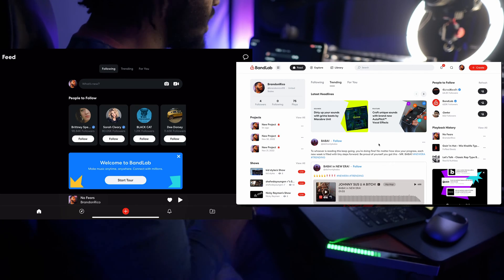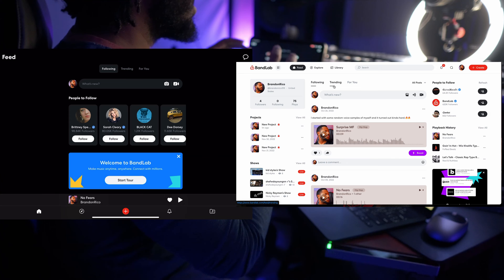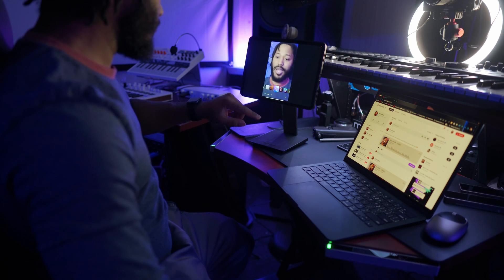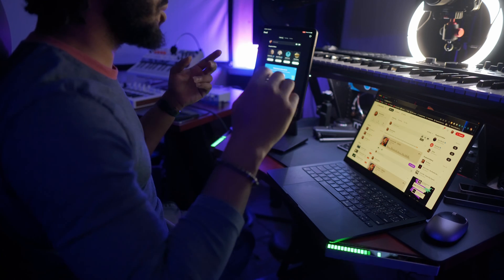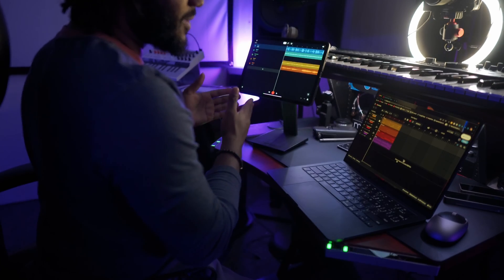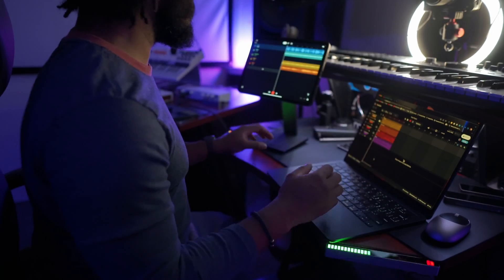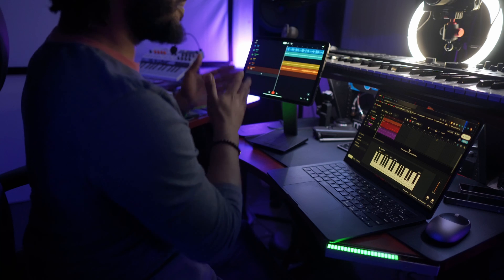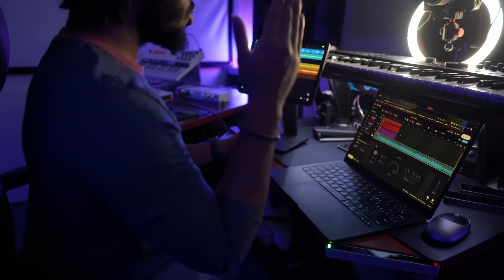BandLab- Desktop VS Mobile App?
Do you you need an iPad to make beats on BandLab? Do your prefer a Dashboard experience when it comes to your DAW? Here are some noticeable differences that I’ve found with BandLab on Desktops vs BandLab on the mobile app.

BandLab is Free to use on ALL platforms but they do have some slight differences.

My Gear Recommended list:

M2 MacBook Air 2022

My iPads
iPad Mini 6
iPad Pro 2018

M&D Headphones

30w Power Adapter

65w Power Adapter-